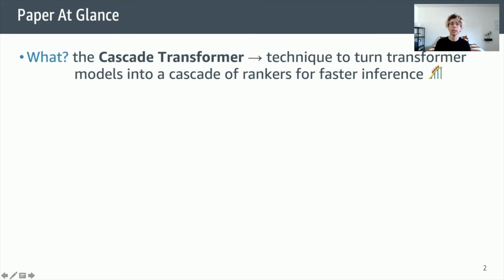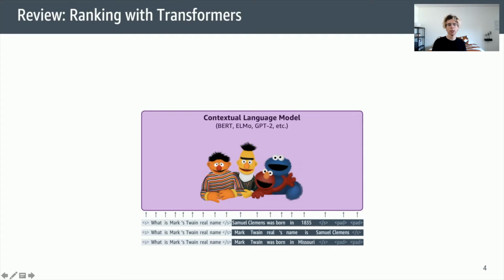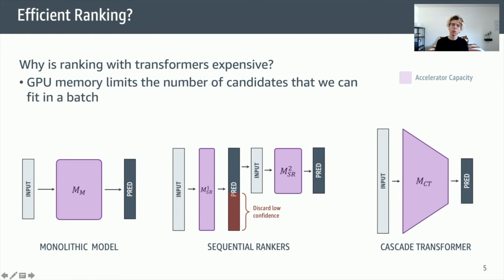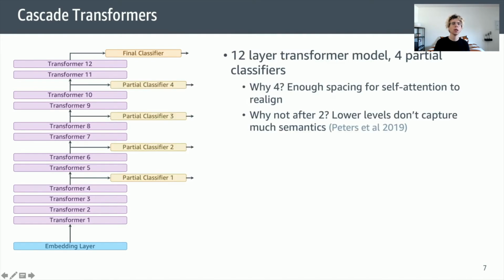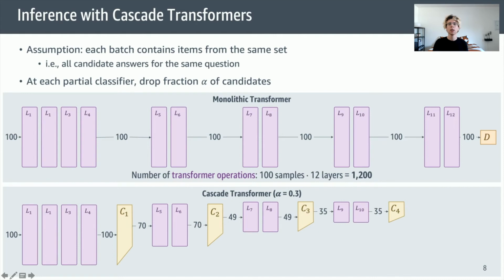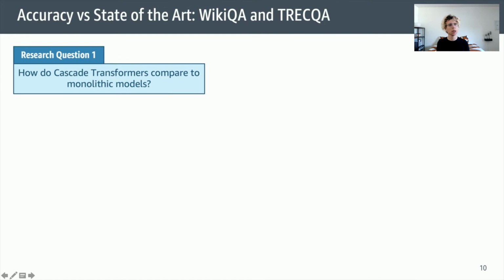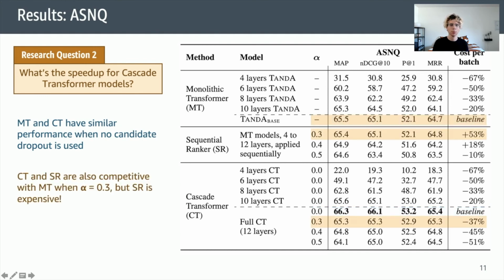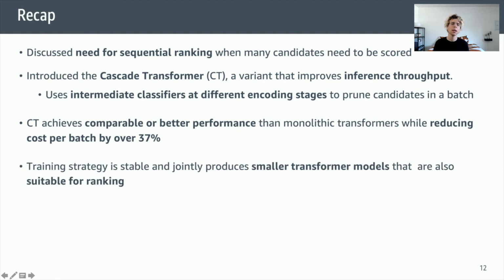"The Cascade Transformer: an Application for Efficient Answer Sentence Selection" ACL 2020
This is a recorded talk for "The Cascade Transformer: an Application for Efficient Answer Sentence Selection" a work by Luca Soldaini and Alessandro Moschitti accepted as long paper at ACL 2020.

Abstract: Large transformer-based language models have been shown to be very effective in many classification tasks. However, their computational complexity prevents their use in applications requiring the classification of a large set of candidates. While previous works have investigated approaches to reduce model size, relatively little attention has been paid to techniques to improve batch throughput during inference. In this paper, we introduce the Cascade Transformer, a simple yet effective technique to adapt transformer-based models into a cascade of rankers. Each ranker is used to prune a subset of candidates in a batch, thus dramatically increasing throughput at inference time. Partial encodings from the transformer model are shared among rerankers, providing further speed-up. When compared to a state-of-the-art transformer model, our approach reduces computation by 37% with almost no impact on accuracy, as measured on two English Question Answering datasets.